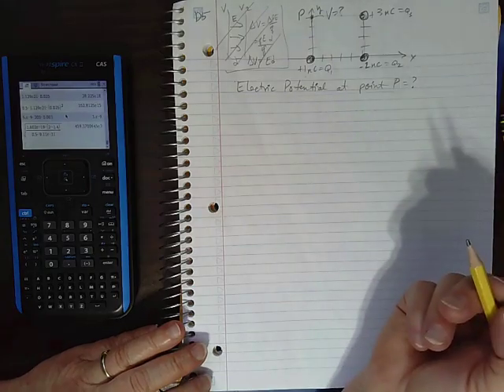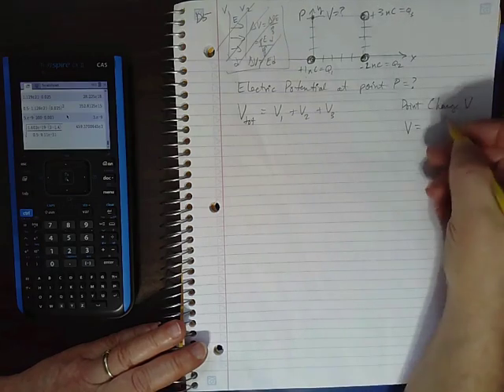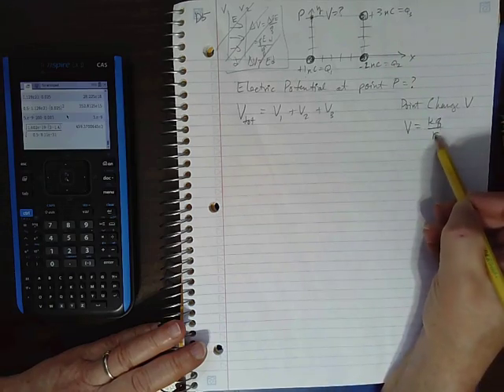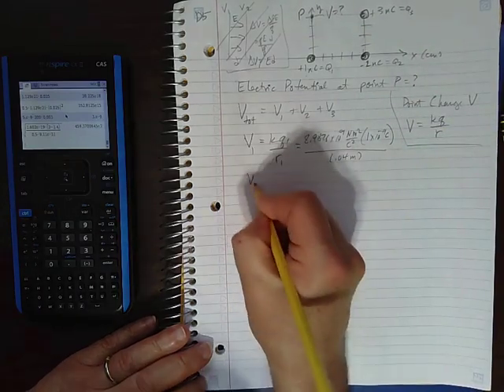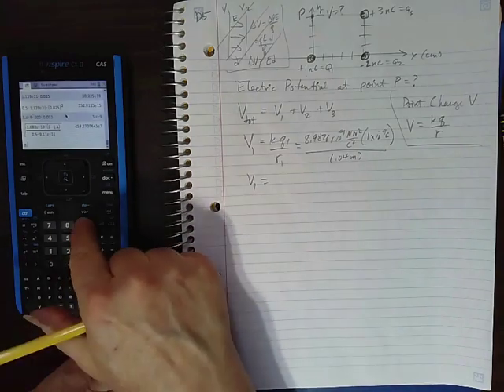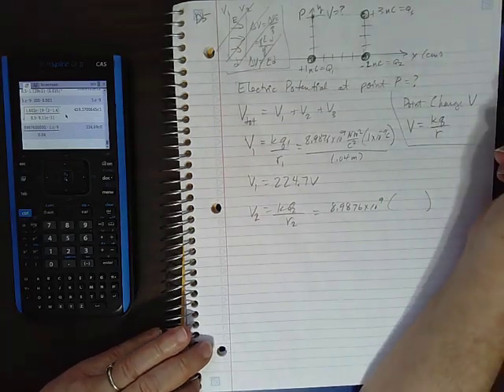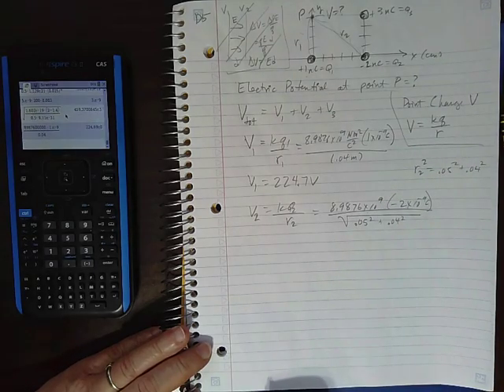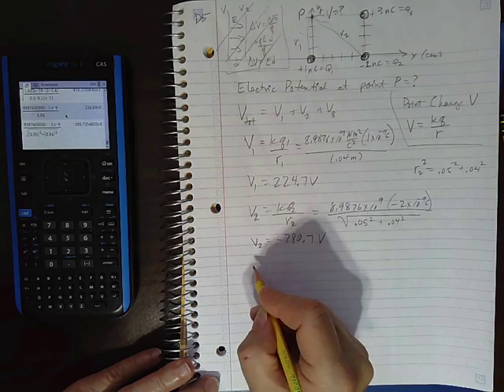224D5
PHY224 Day 5 example problem video